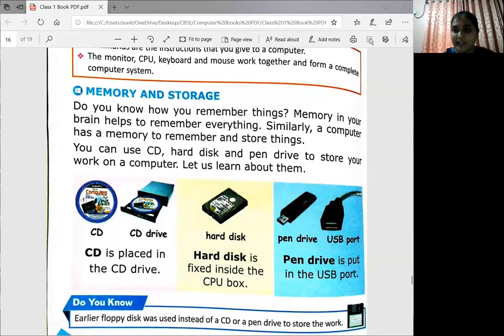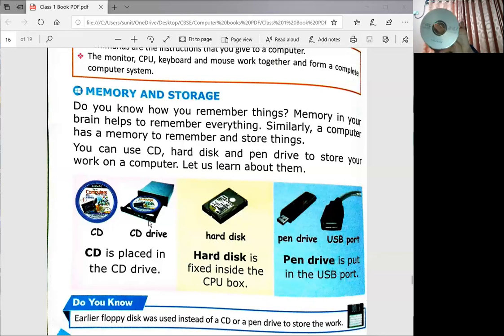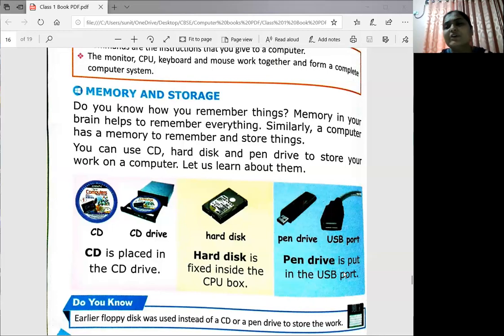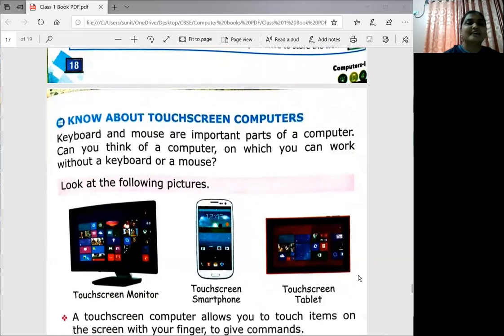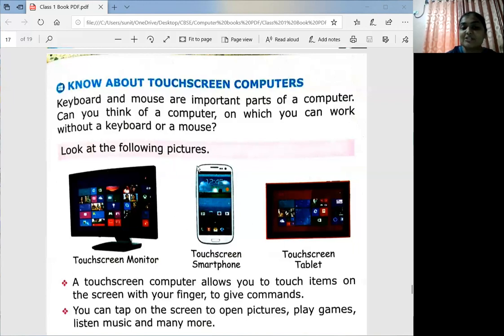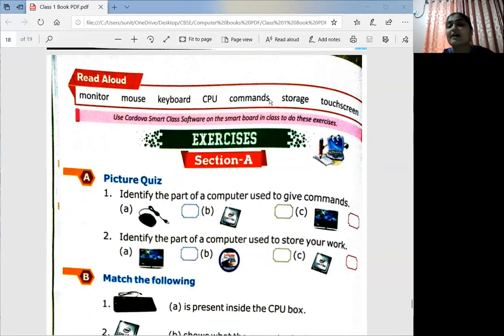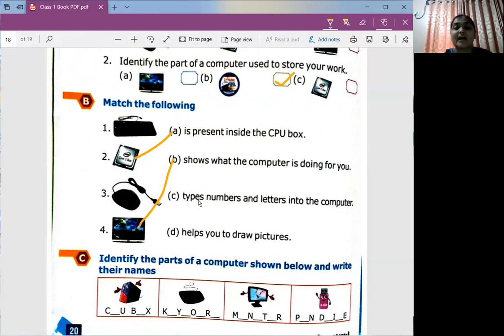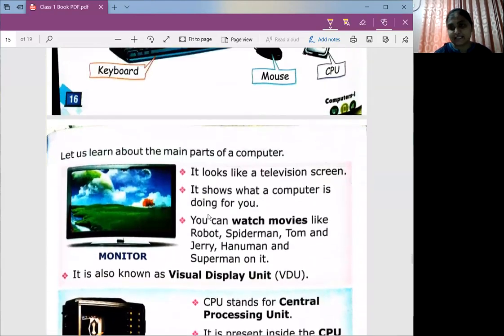Class 1 lesson 3